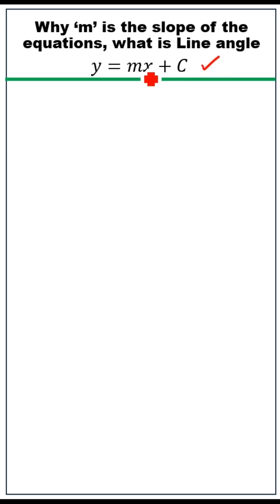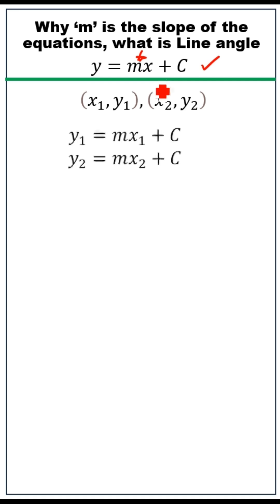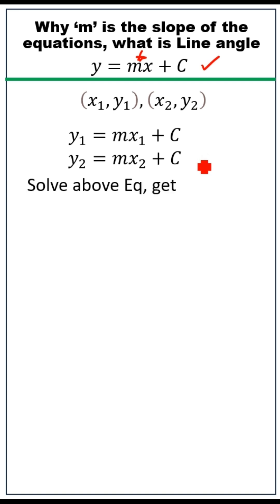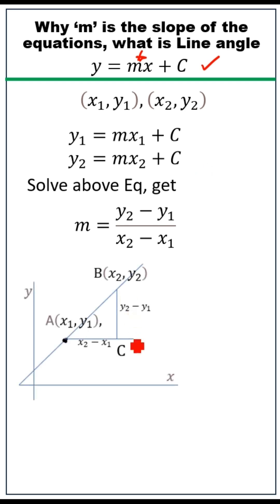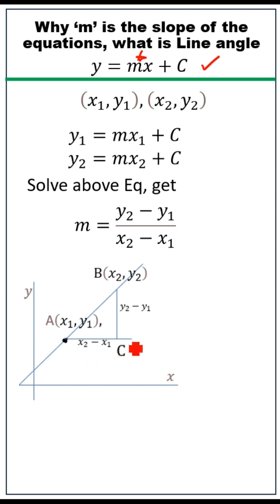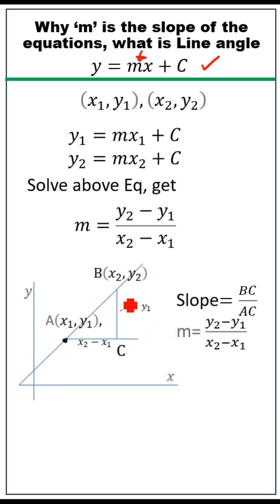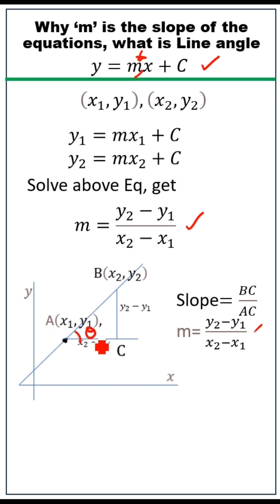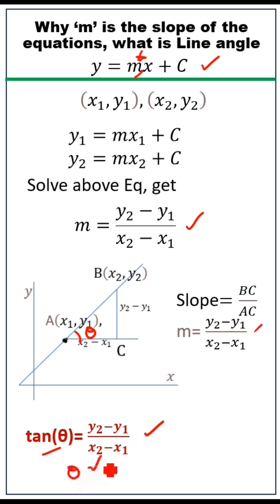Why m is called slope of the line, y=mx+C, Angle of the line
Line equation Slope and Intercept form
Angle of line
y=mx+C, why m is called slope